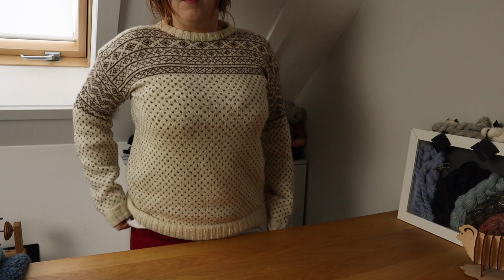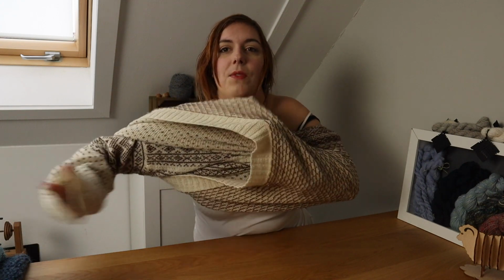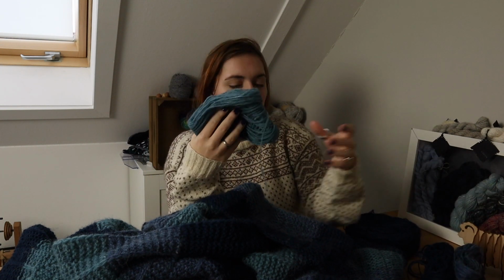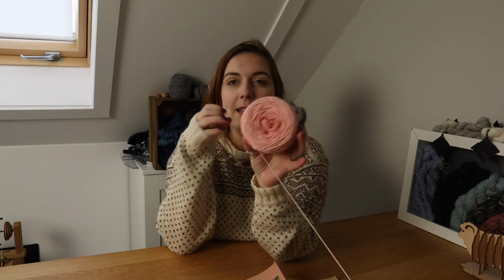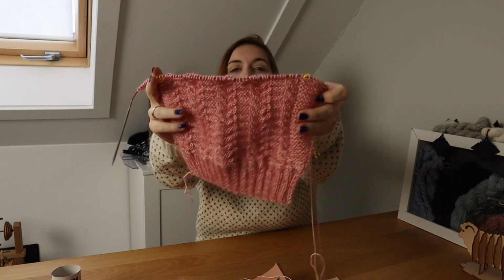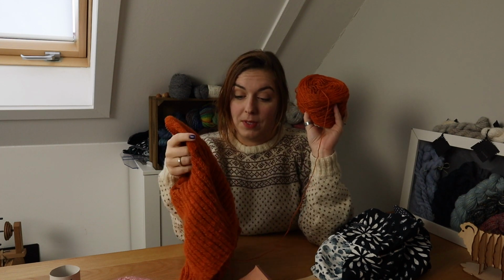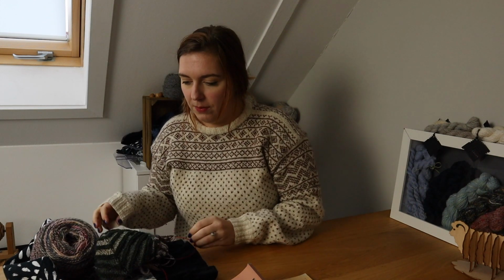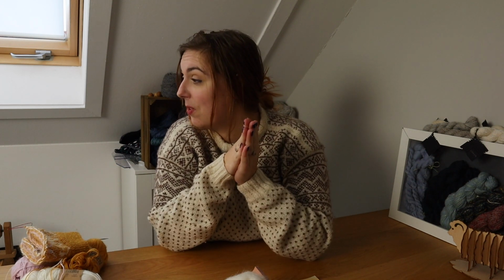knittingchat Friday 20th of January 2023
This is a podcast/vlog about the things I make, mainly knitting. Some things I talk about this episode:

sweater I'm wearing:
pattern: setesdal sweater by Arne and Carlos featured in Norwegian knits with a twist
yarn: ullcentrum z-plied

finished object:
pattern: mooi
designer: niina tanskanen
featured in 52 weeks of shawls
yarn: plötulopi by sites

work in progress:
pattern: saltings
designer: Sarah Solomon
featured in pompom quarterly 31
yarn: merino/silk/ramie colour salmon by wolwerkjes and glowhair colour Roswitha by Westwool

designs:
untitled chevron shawl out of hands-on and bio-shetland by bc-garn in colour 72

untitled hat with hearts out of drops alpaca uni colour, drops mohair silk and drops flora